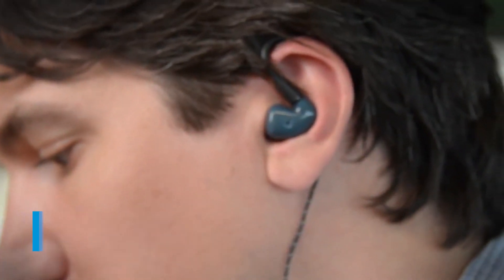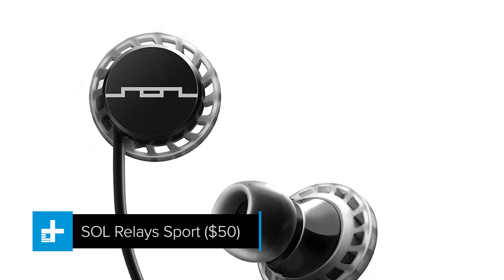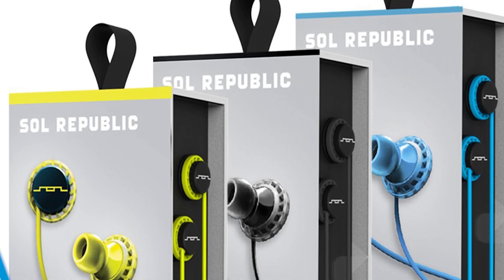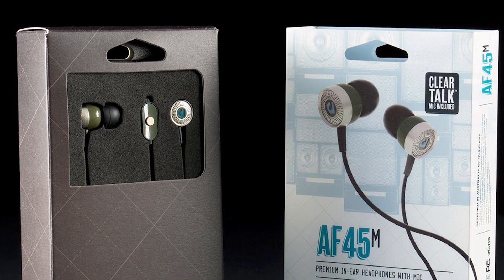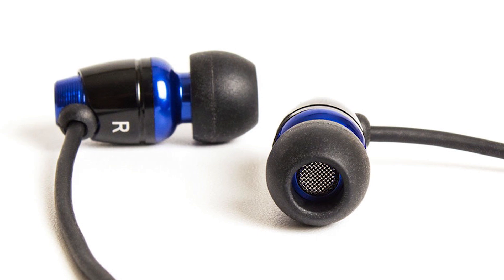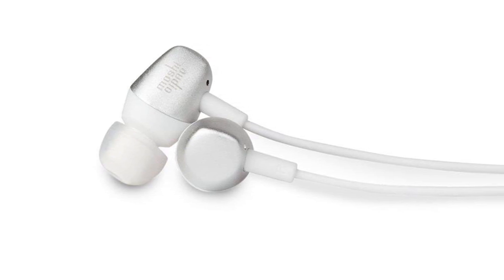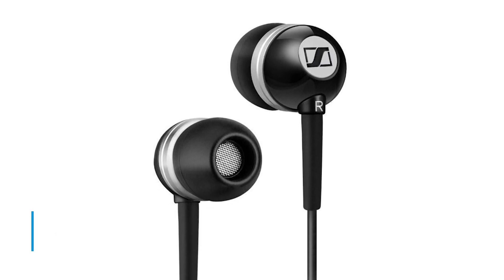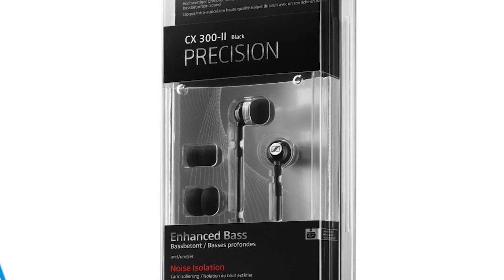Best Headphones Under $50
They often say you get what you pay for. However, although premium offerings like Oppo’s PM-1 and Samung’s Level-Over headphones offer excellent sound and comfort, they’re not always the easiest on your wallet. Thankfully, there’s a bevy of quality offerings from the likes of Panasonic and AudioFly for those of you looking for admirable sound, a suitable fit, and in-line controls, all on a shoestring budget.

They don’t rival the best of the best in terms of sound quality — again, these are the best headphones under $50 — but they will easily put the headphones that came with your smartphone to shame without the fear of loss, wash, or wear. Picking them up a second time is just as affordable, so consider yourself lucky should you have to.